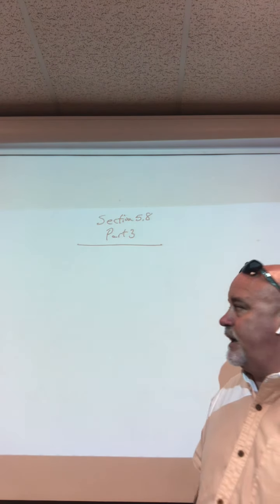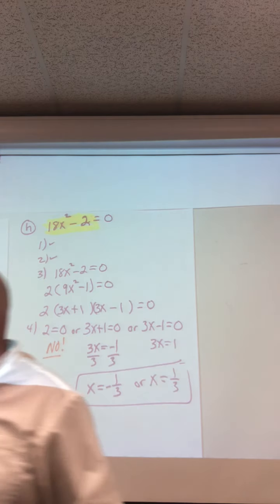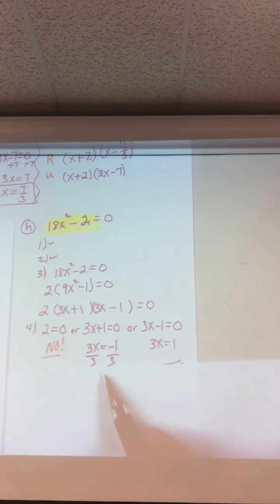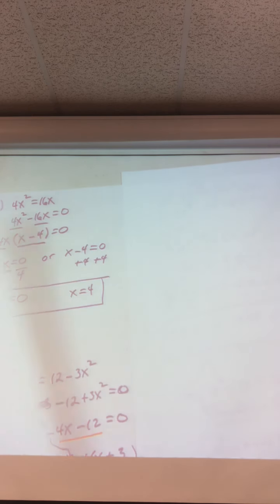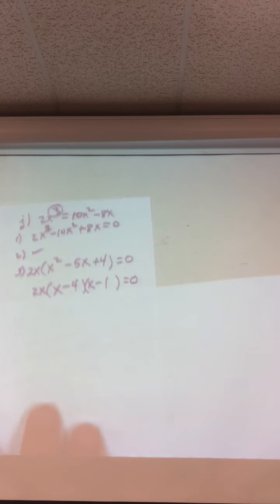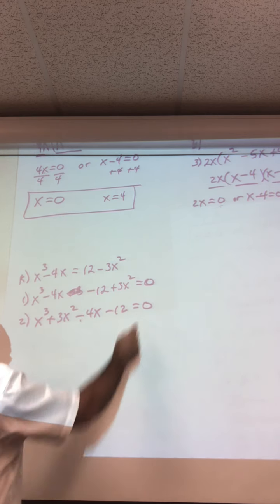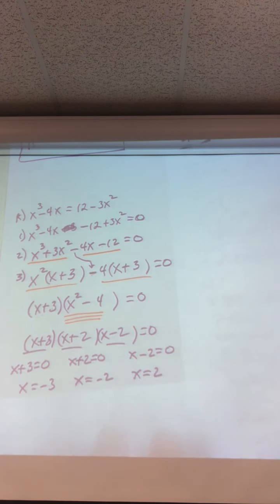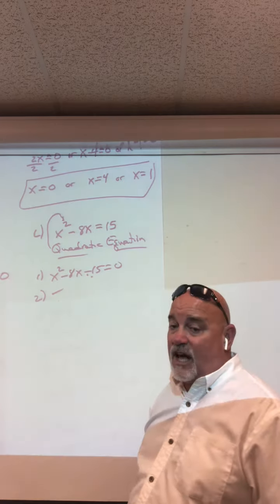Section 5.8 Part 3